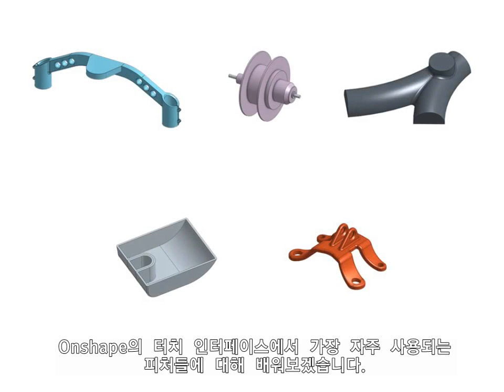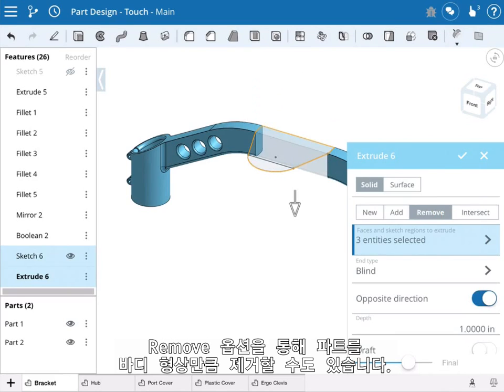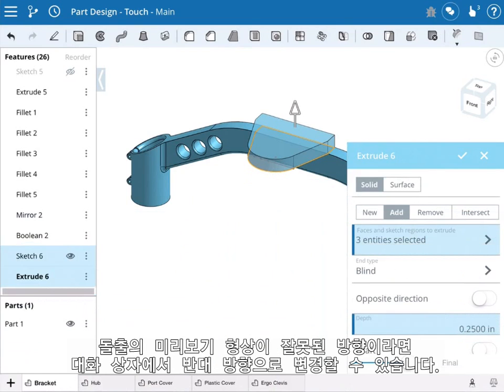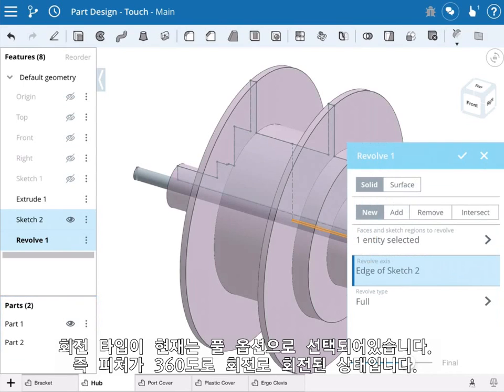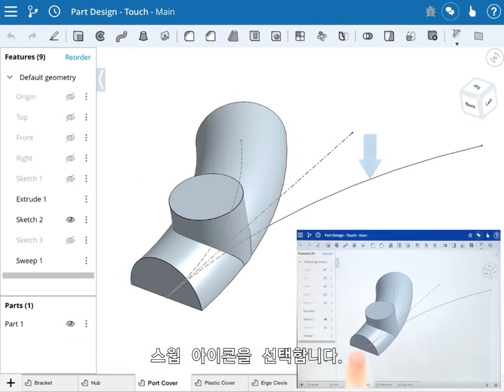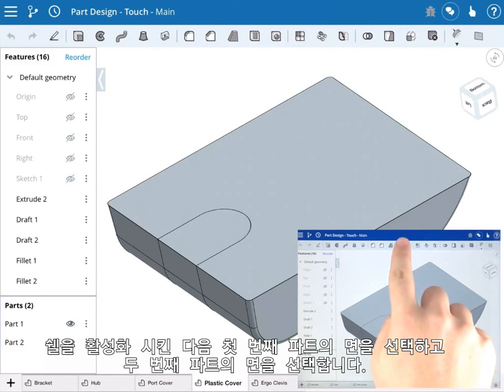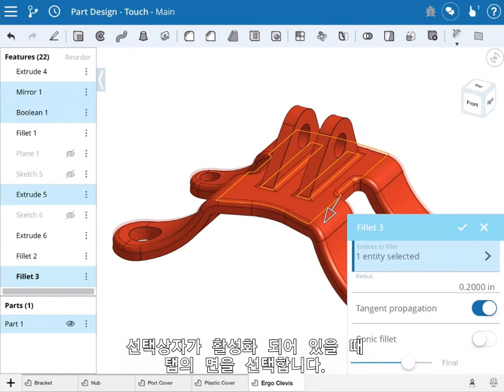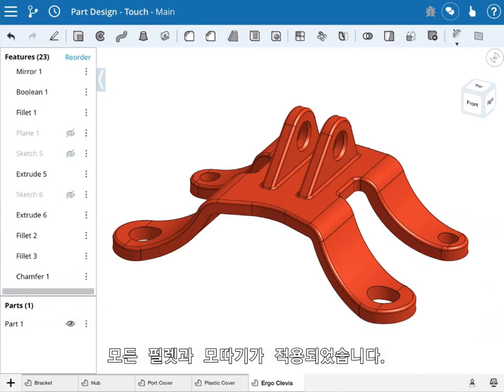17장 MOBILE - iOS - Part Design(한글자막)